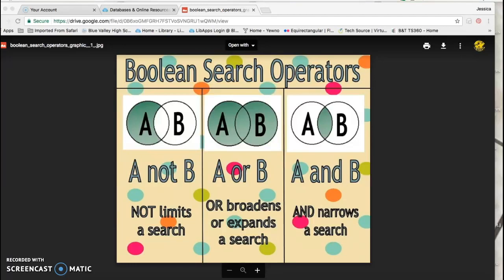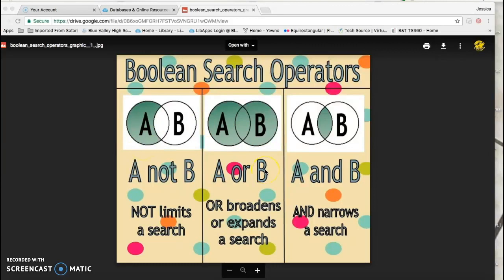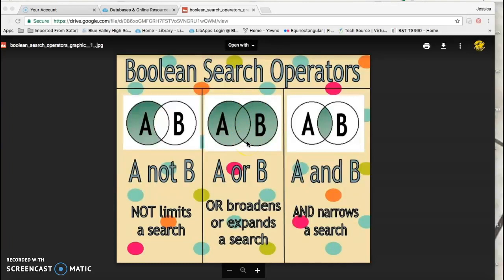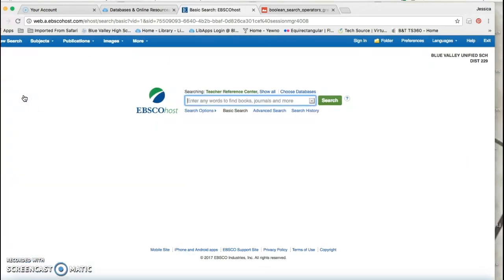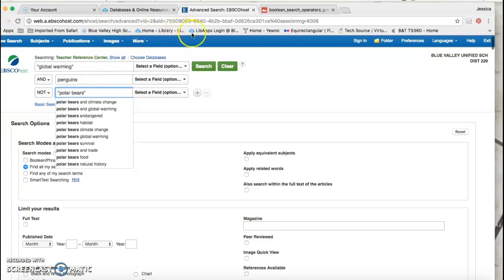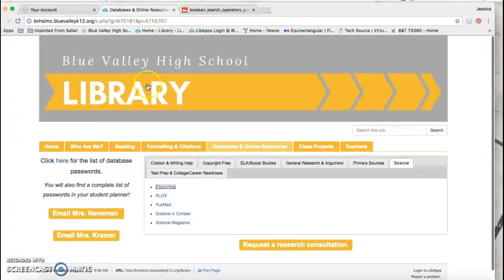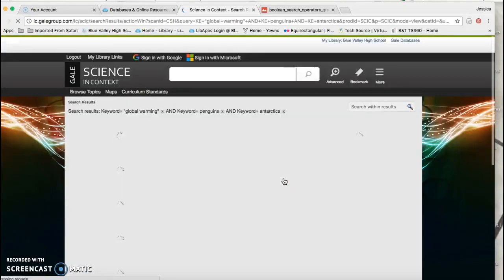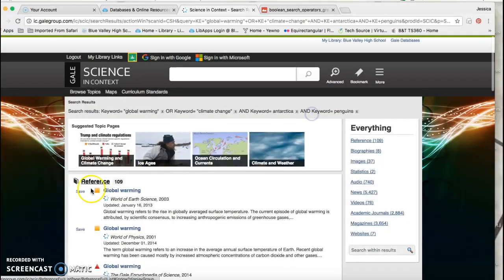Search Techniques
This video is about Search Techniques